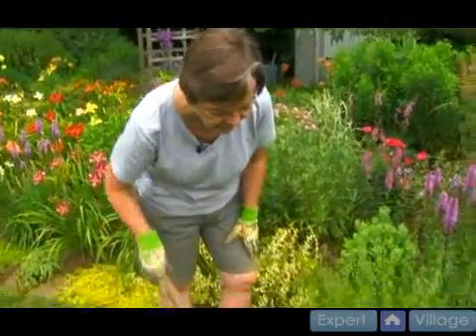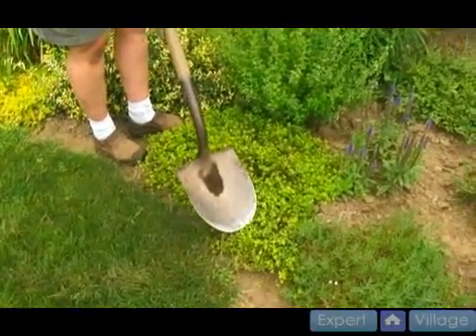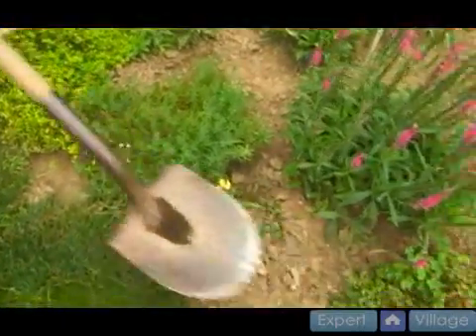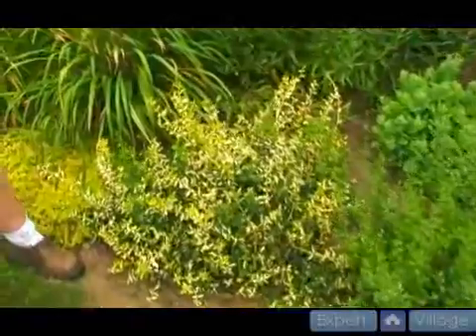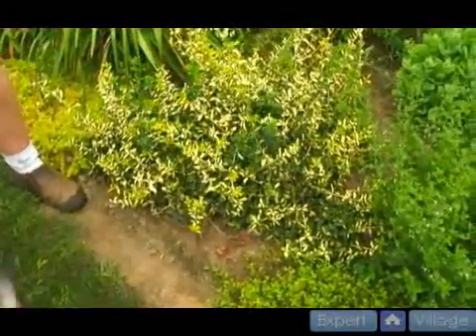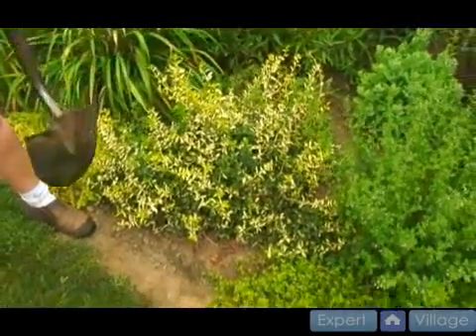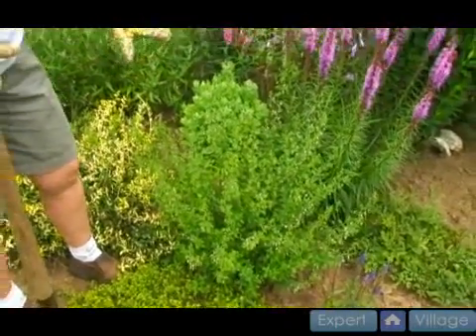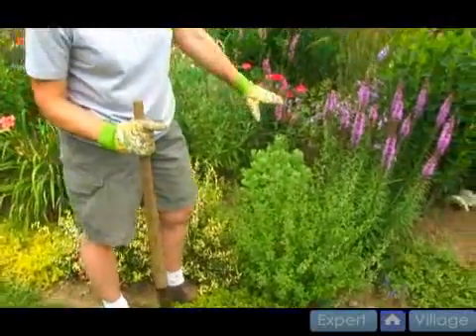How to Add Plants to a Perennial Garden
How to Add Plants to a Perennial Garden. Part of the series: How to Start a Perennial Garden. Learn how to add plants to a garden of perennial plants and flowers in this gardening video from a year-round garden expert.